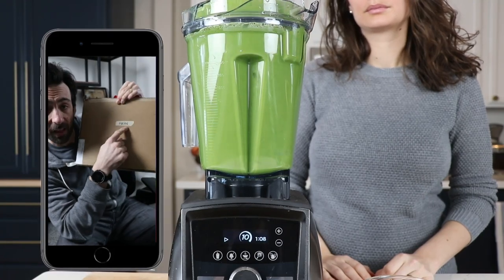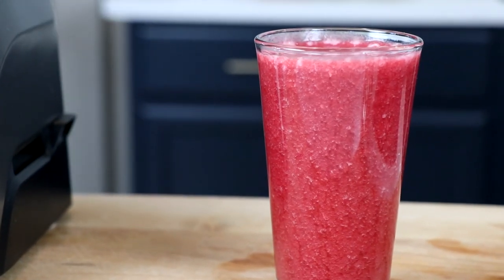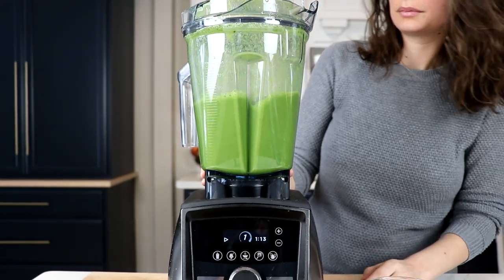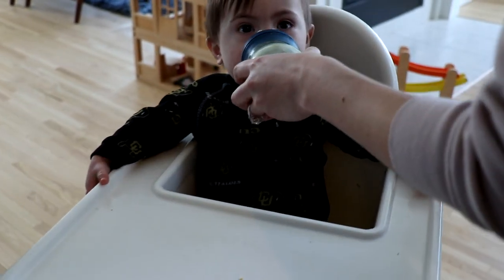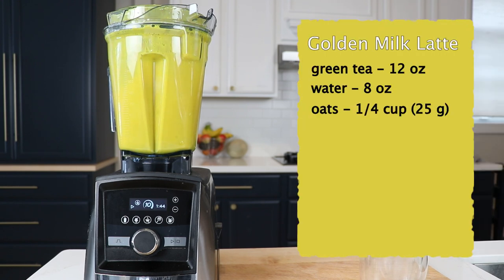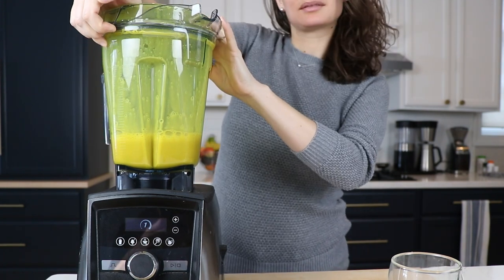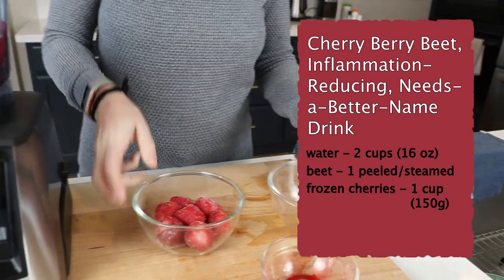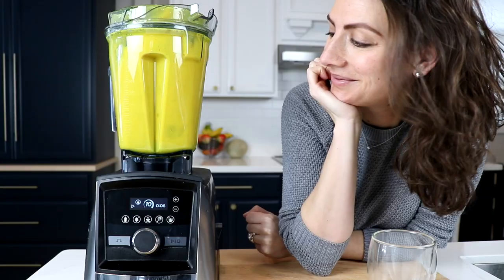3 Easy Anti-Inflammatory Drinks (to feel better fast!)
OUR GUARANTEE:
👋🏽 Buy a Vitamix through Life Is No Yoke and if you have any regrets at all, we’ll facilitate a return for you and you can keep our Starter Kit (sells for $100), no questions asked.

About this video: Today we're making three inflammation reducing drinks that are easy and super tasty. Plus, the story of the woman who inspired us to make them. Try 'em!

OUR VITAMIX ACCESSORY PICKS

⌚️ Timestamps:
0:00 Intro
1:14 Anti-Inflammatory Green Juice
2:45 Turmeric Latte
5:04 Berry Cherry Beet Smoothie

💌 Sign up for our free weekly email newsletter (recipes, upcoming deals, things we’re loving)

WHO ARE WE:
Hi! My name is Lenny Gale and along with my wife, Shalva, we are Life Is No Yoke. Our mission is a Vitamix for everyone. For the last 10+ years, we’ve aimed to make buying a Vitamix stress-free and using one life-changing. Here’s our guarantee: Buy a Vitamix through Life Is No Yoke and if you have any regrets at all, we’ll facilitate a return for you and you can keep our Starter Kit (sells for $100), no questions asked.